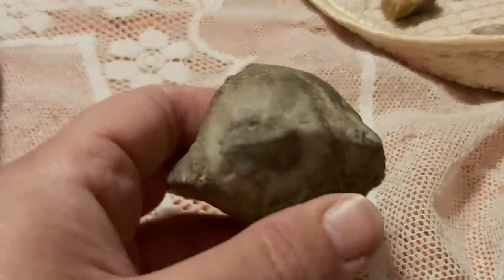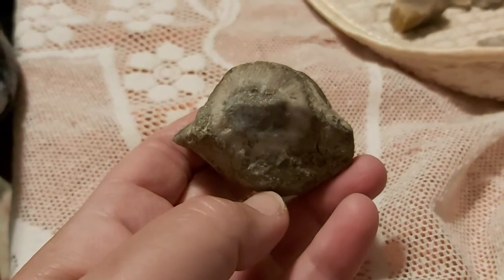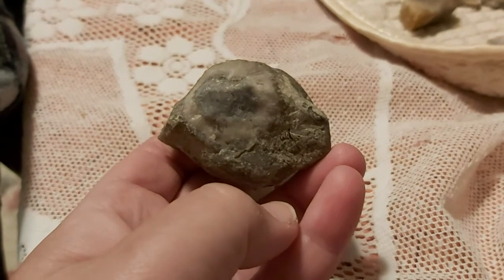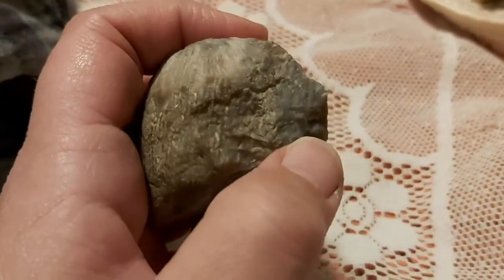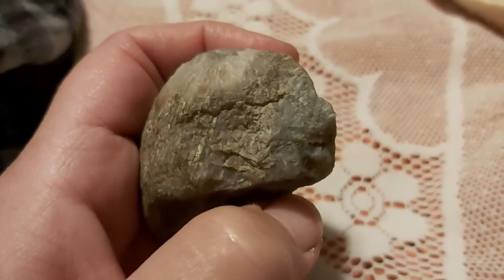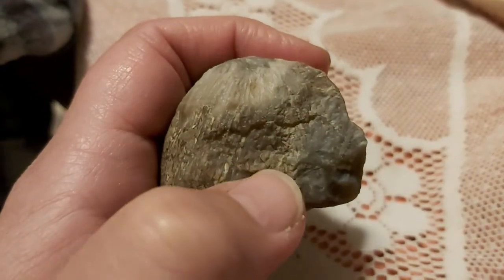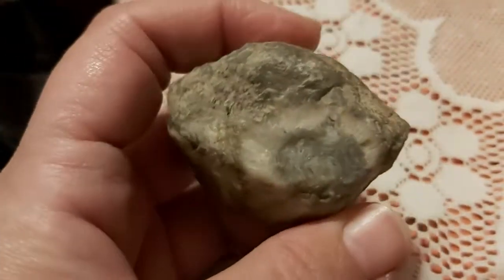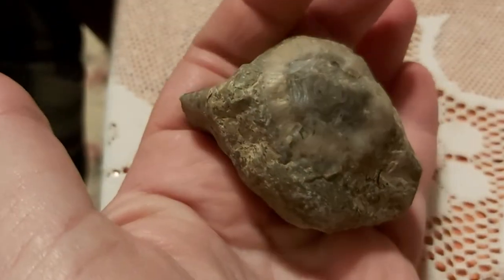Multiple Images, One Stone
This gorgeous piece I saw sticking out of the mud at the hole they are digging at the park. it's the park with the gate that I found that is full of artifacts. this piece includes the lines and circular pattern from a fossil which is in the Stone they made this spectacular piece of art out of. if anything is an effigy. this is it.